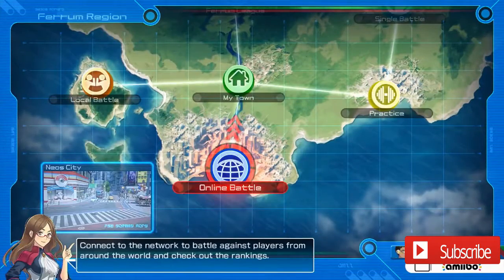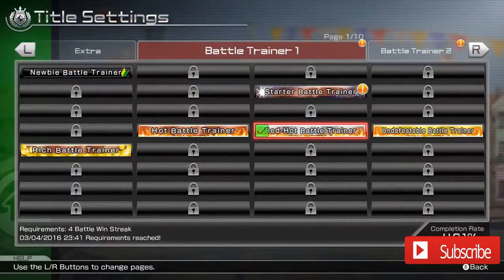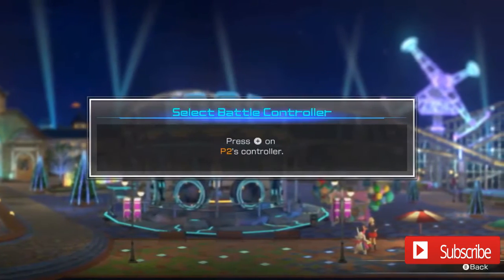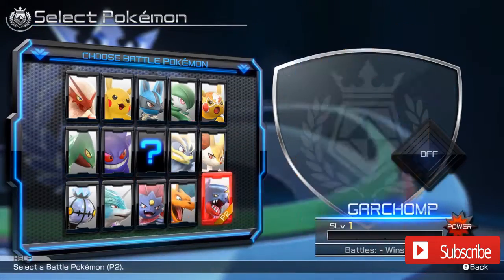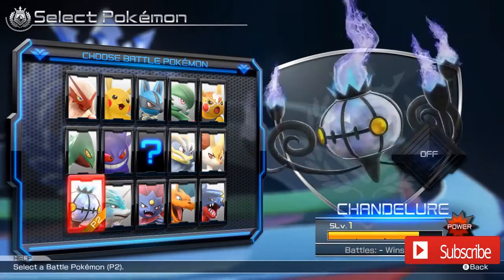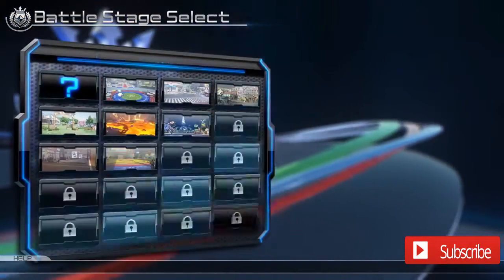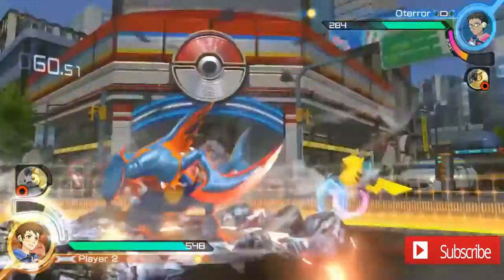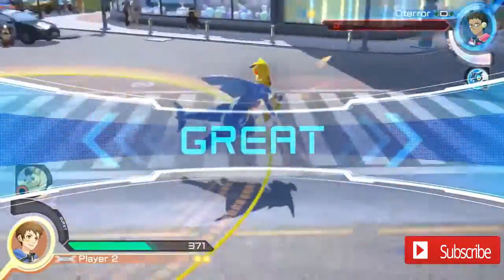Pokken Tournament: 6 Minutes Gameplay Pikachu VS Garchomp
quick tour of Namco and The Pokemon Company's first fighting game

Pokkén Tournament (ポッ拳?) is a fighting game developed by Bandai Namco Entertainment.[3] The game combines gameplay elements from Bandai Namco's Tekken series with characters from the Pokémon franchise.[4] It was released for Japanese arcades on July 16, 2015, with a worldwide release set for the Wii U on March 18, 2016
Developer - Bandai Namco Entertainment

Producer - Katsuhiro Harada
 Masaaki Hoshino

Series - Pokémon

Platform - Arcade, Wii U